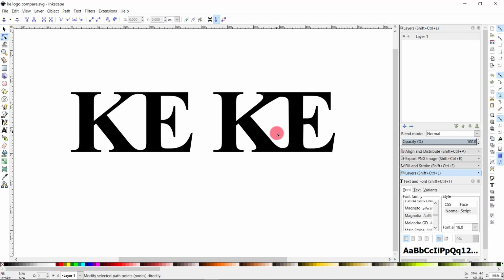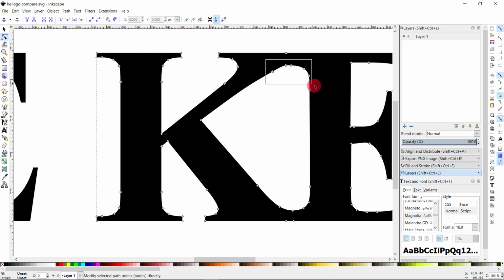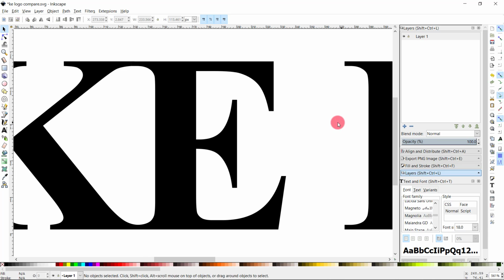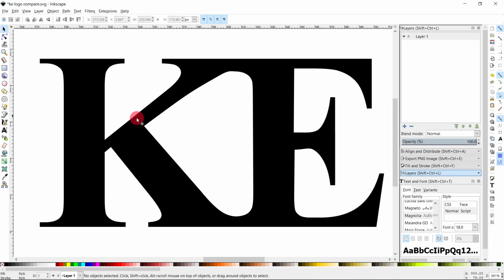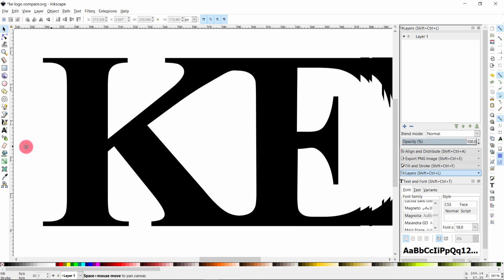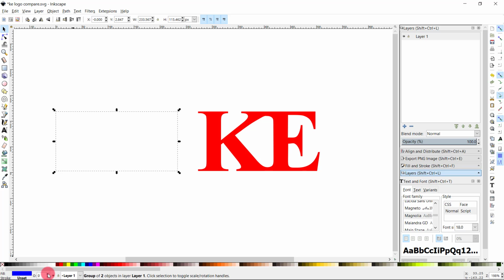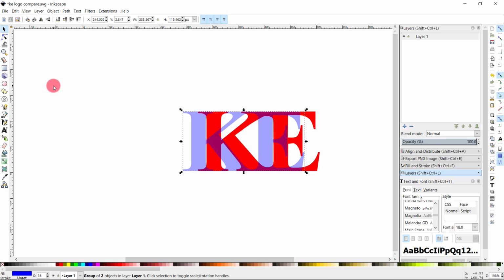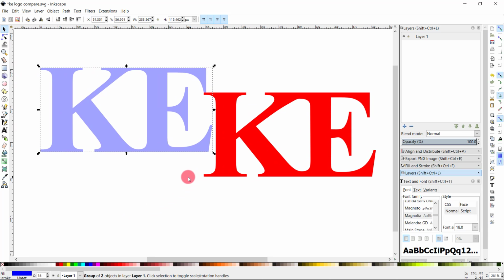MLD Logo Comparison Don't Mess with the Logo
I take a look at the changes that were needed to convert a logo for use with screenprinting to use with heat transfer vinyl.

Book:
Don't Mess with the Logo by Edge & Milligan